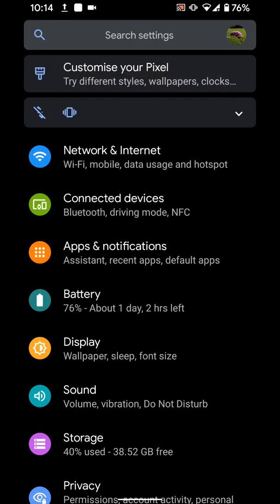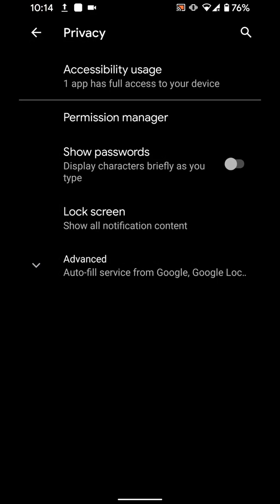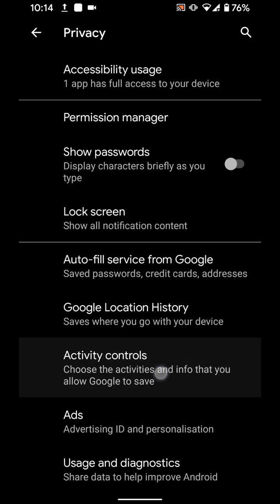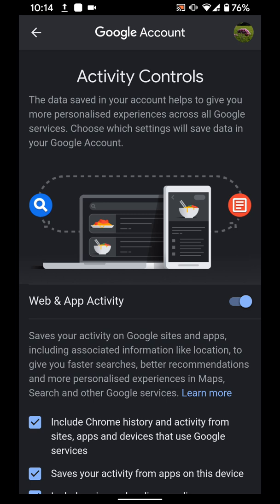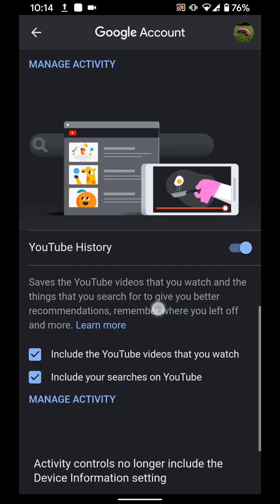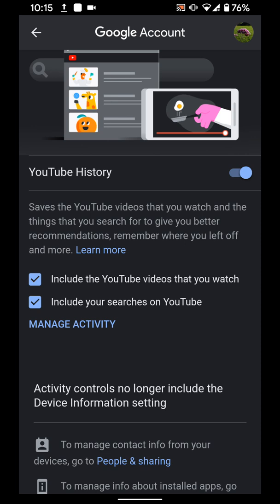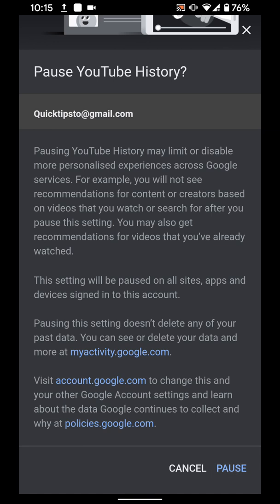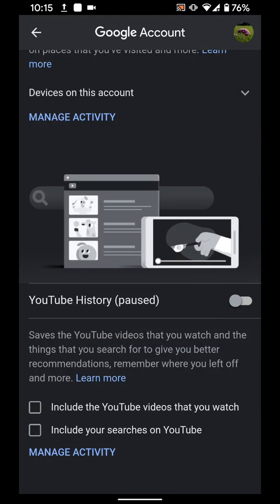How to stop YouTube from saving the history of searches and watched videos on Android 10 phone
How to stop YouTube from keeping the history of videos you watched
and things you searched for by pausing YouTube history on your Android 10 phone.

Steps:
Go to settings
Then tap on Privacy
Tap on "Advanced"
Then tap on "Activity controls"
Scroll to the end of the page
And turn off the button next to "YouTube history"
Now tap on "Pause"
And Pause again
This will stop google from saving the history of your YouTube activities.